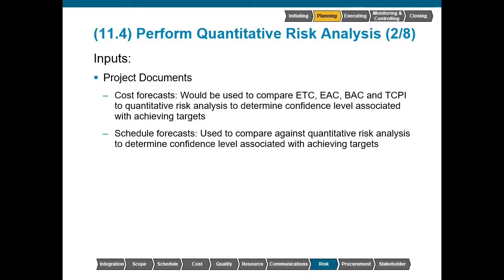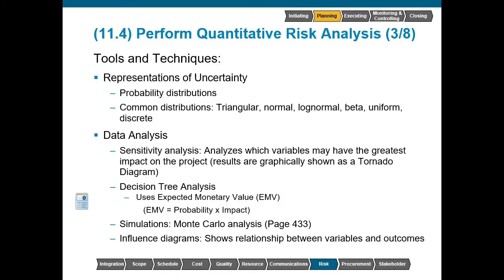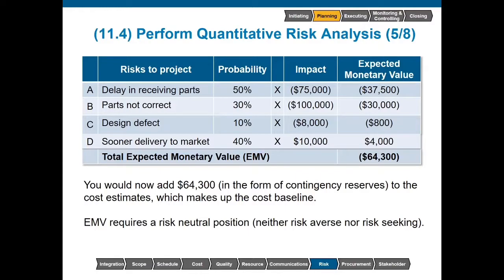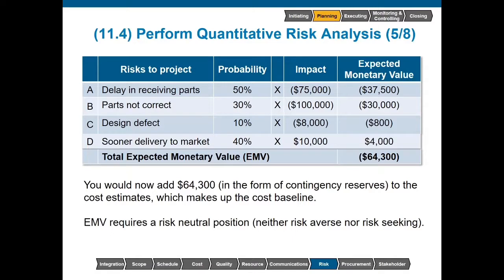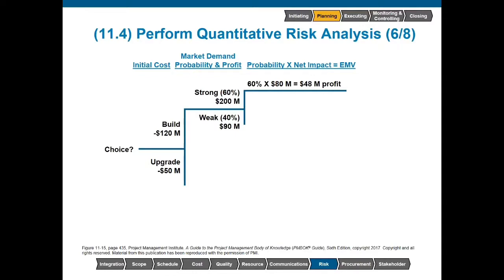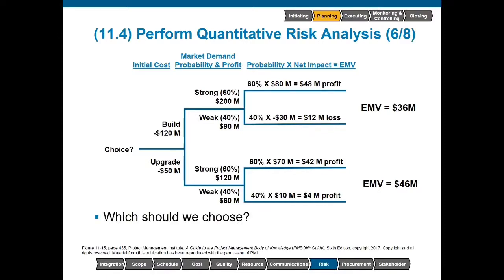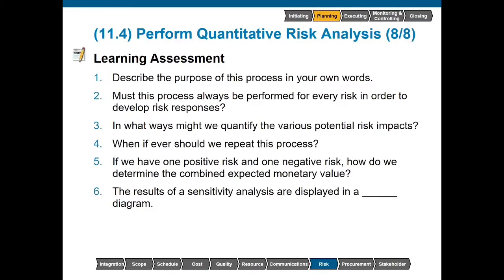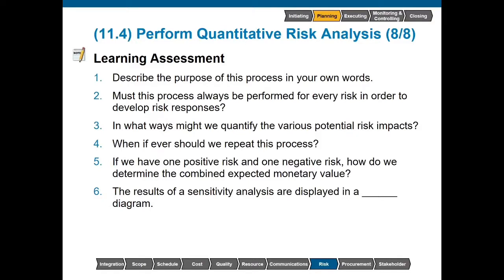PMP Planning - Section 11.4 - Perform Quantitative Risk Analysis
A detailed lecture on Perform Quantitative Risk Analysis.